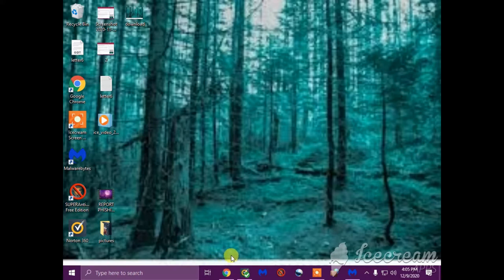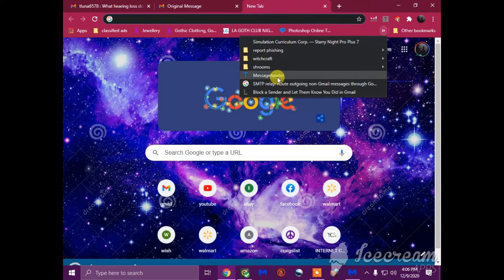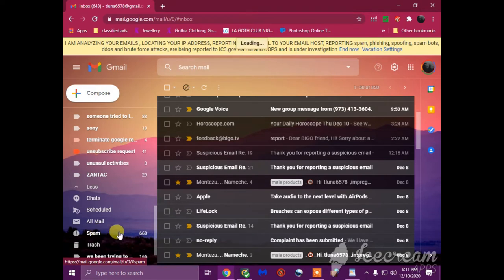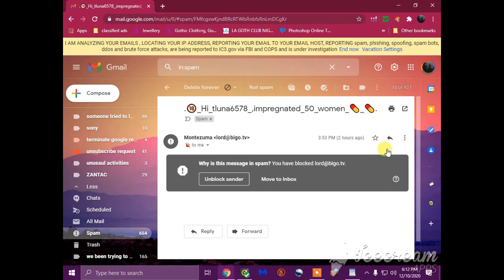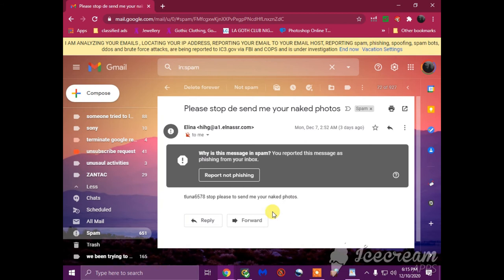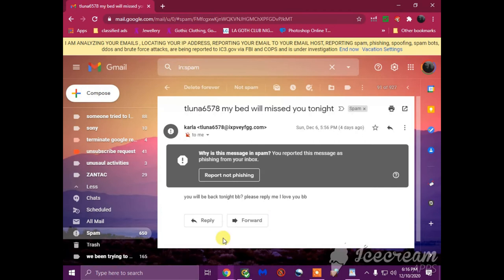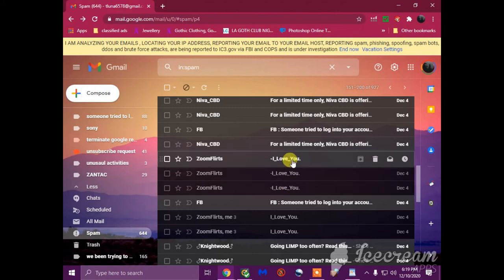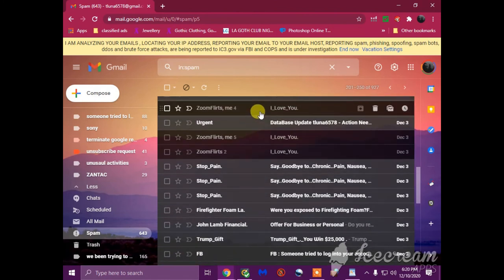EMAIL INVASION FROM EUROPE FROM DUFUS